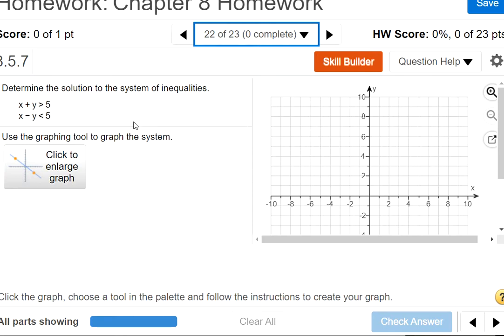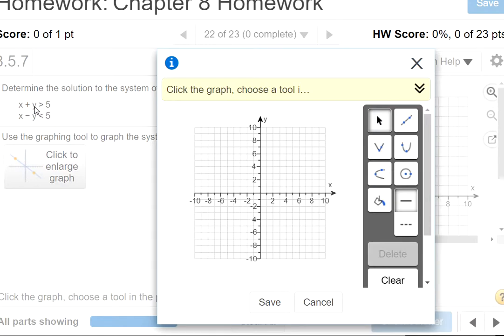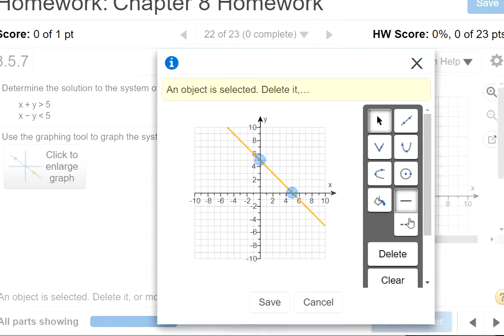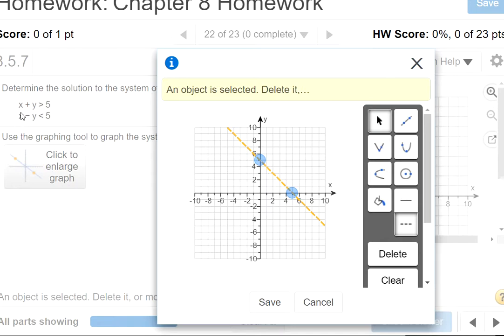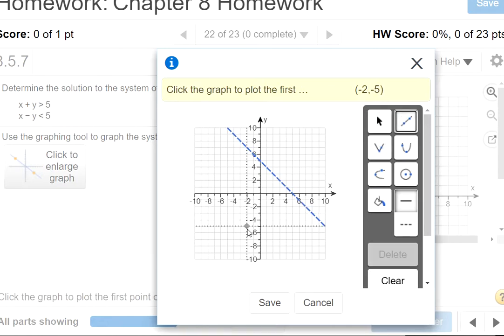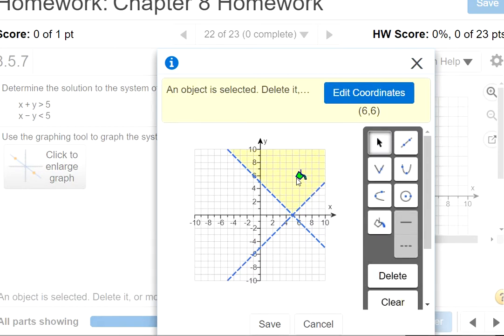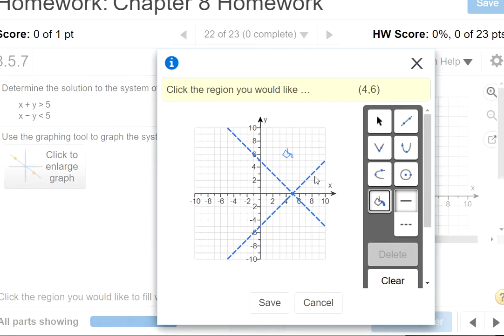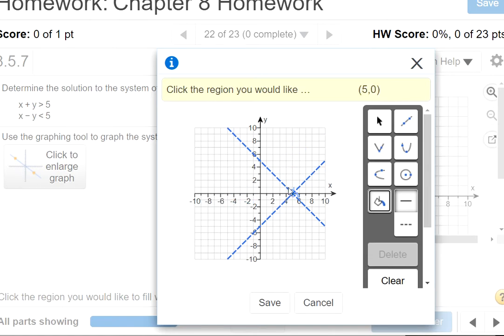Week 7 Question 22